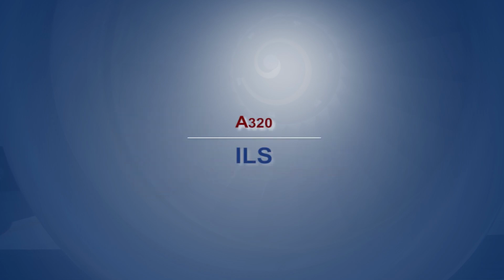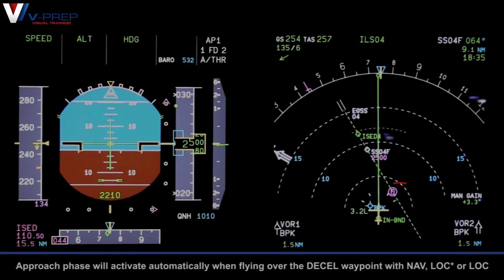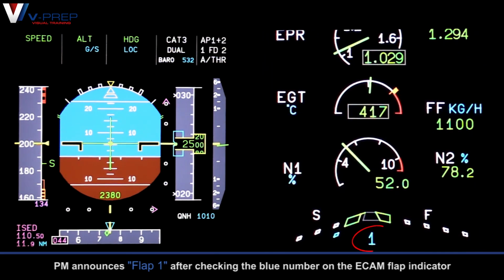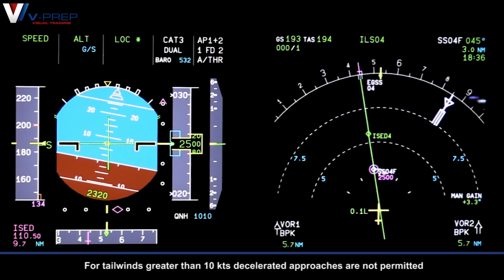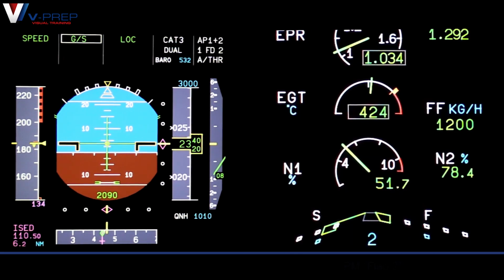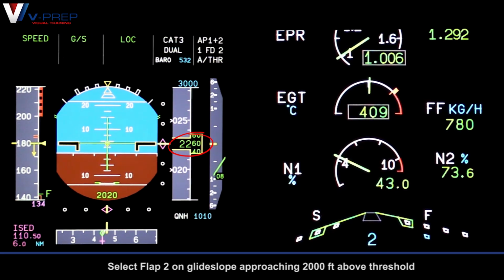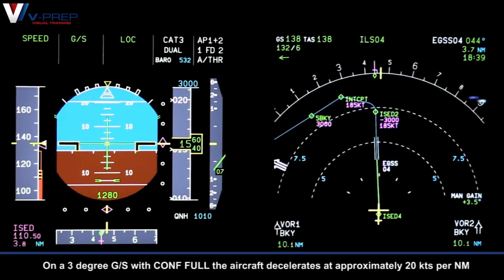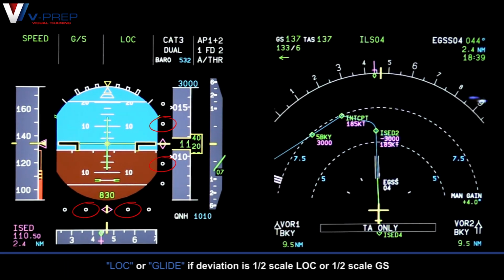ngày 29 tháng 5, 2025